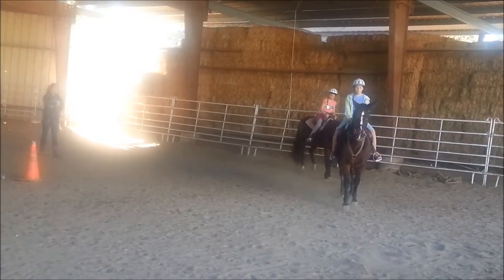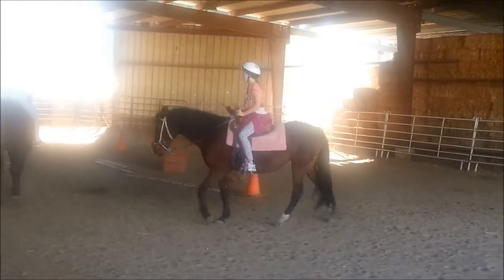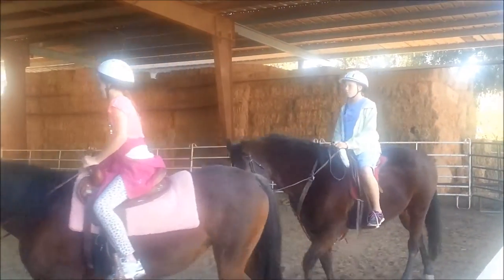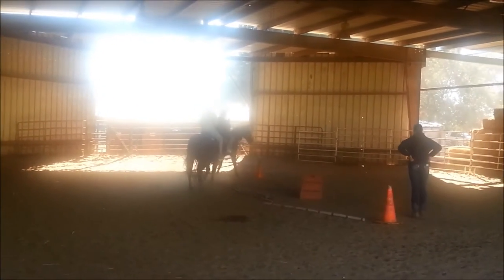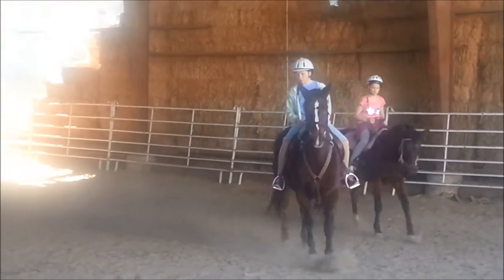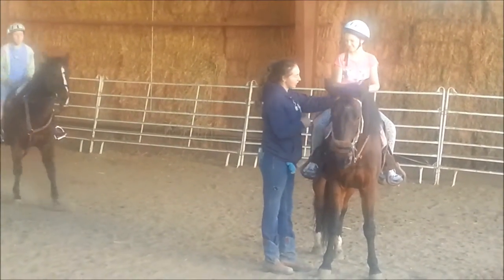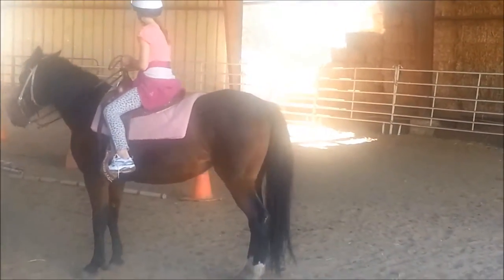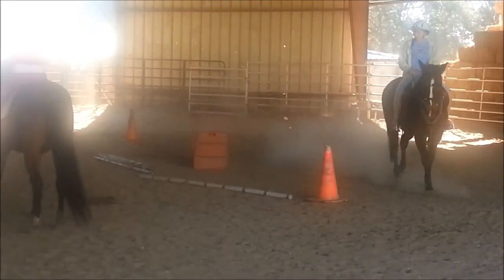Horseback Lessons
Didn't know my lens was smeared - sorry about the bad quality.  But the girls really enjoyed their lesson.  The hour went by in a blink.  Nicole at Cavallo Riding Center was a wonderful teacher!